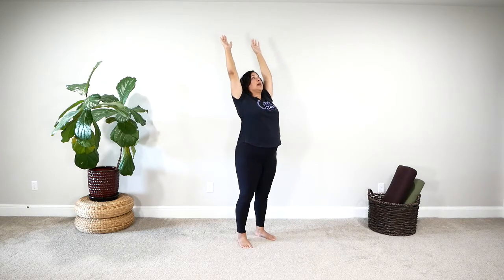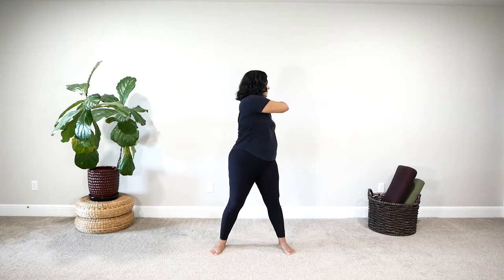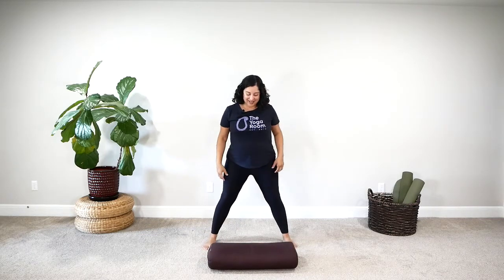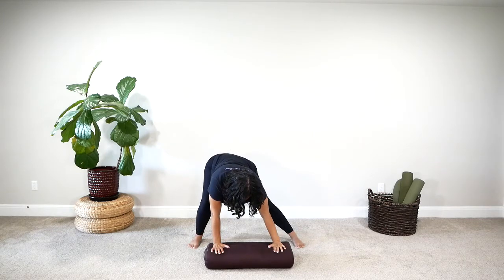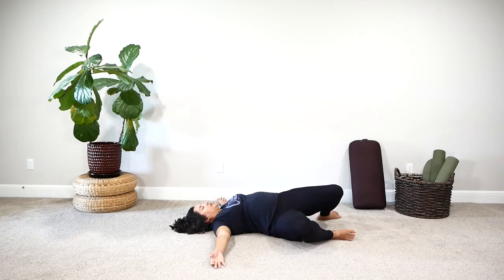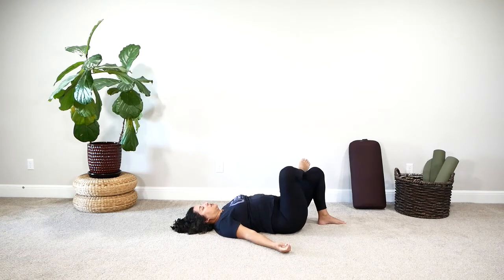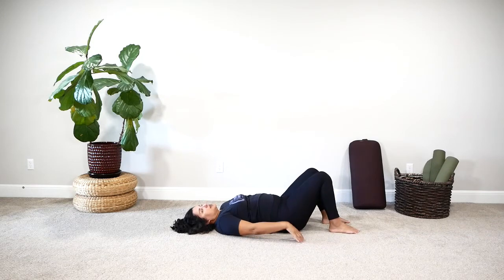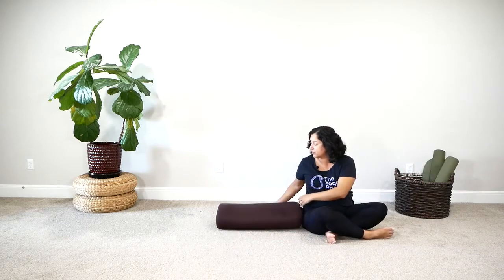Yoga for Stress Management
If you'd like to practice yoga more consistently, join me in my private group!